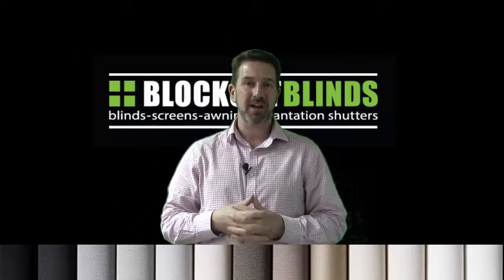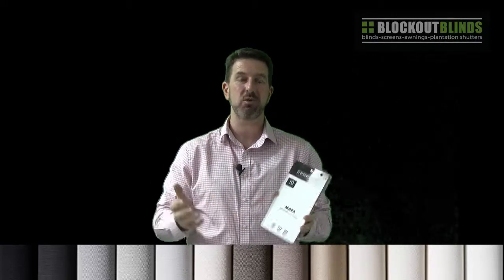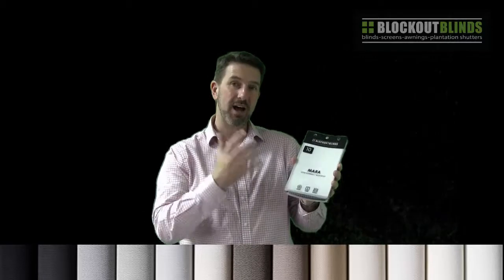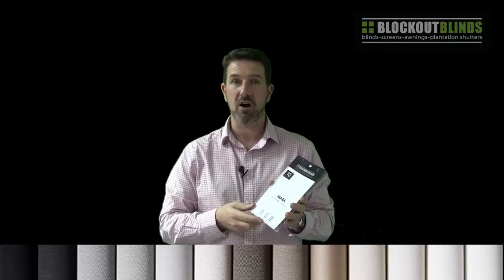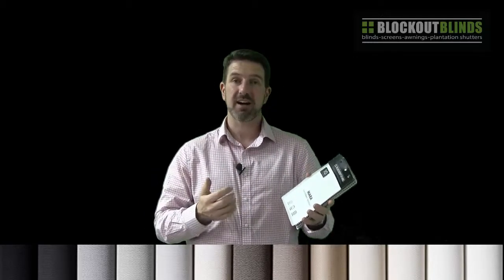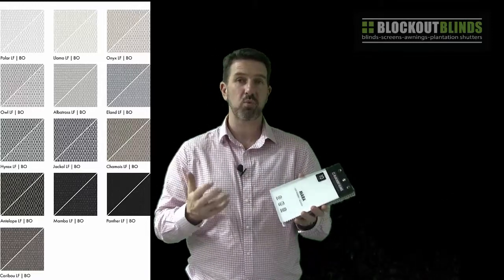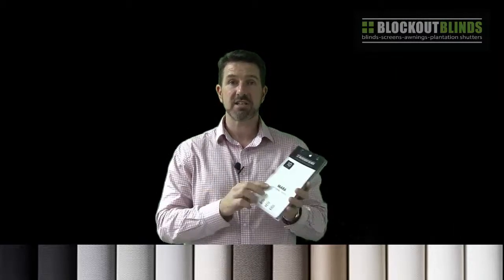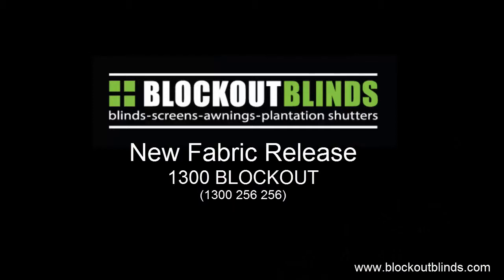New Fabric Release - MARA